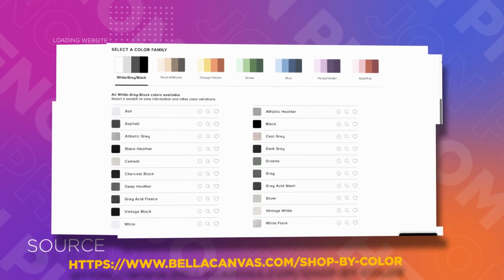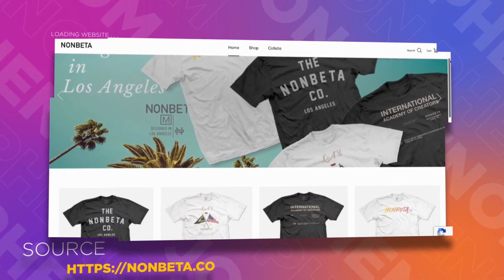Launching my Clothing Brand T-Shirts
Starting a clothing line?

0:49 T-Shirt Production is changing
1:54 My Quick Background in T-Shirts
2:22 Method 1.) Traditional Screen Printing
4:03 Method 2.) Transfers
4:56 Why I use SupaColor
5:32 The transfer will last longer than the t-shirt
6:21 T-Shirt blanks are not committed until they sell
7:08 Designing a Gangsheet
8:29 4-6 designs on one Gangsheet
9:05 See my actual T-Shirt designs
10:31 See all designs on Nonbeta.co

 Want to start a fashion brand or clothing line? Got Merch questions? Let clothing brand mentor Jon Phenom help.

 +Design +Brand Strategy +Production +Streamlining

Watch me do it with own brand:
► NONBETA | Nonbeta.co
►GRAMMY | @nonbeta_co

Jon Phenom has worked with clothing brands professionally since 2000. In that time he's worked design, production, marketing, and brand management with many clothing lines. Featured Google Speaker and form Creative Director & Brand Director. For a startup clothing company and fashion labels, he is the clothing brand mentor. Get courses and design templates on